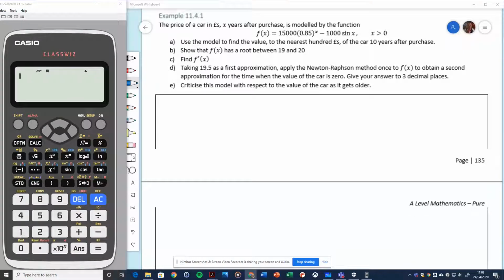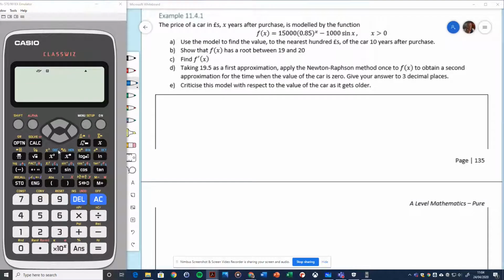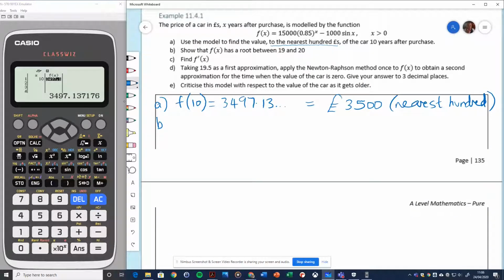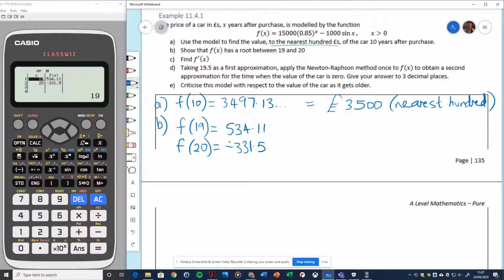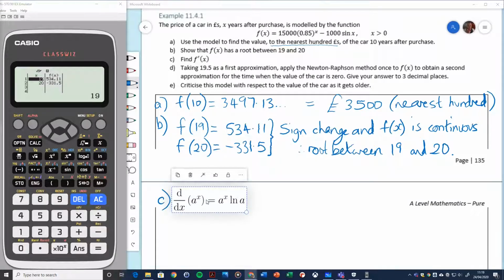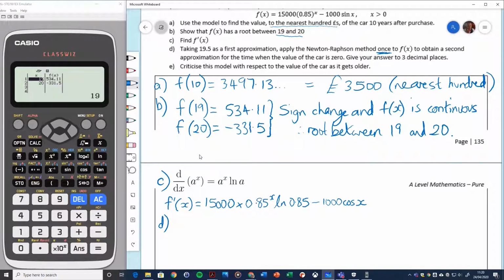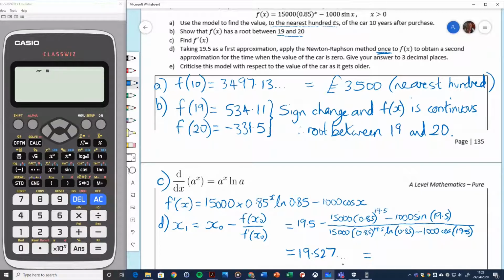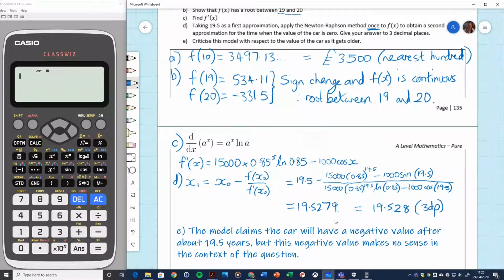A2 Maths Pure Chapter 11 Numerical Methods Example 11.4.1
Using numerical methods in a mathematical modelling question.